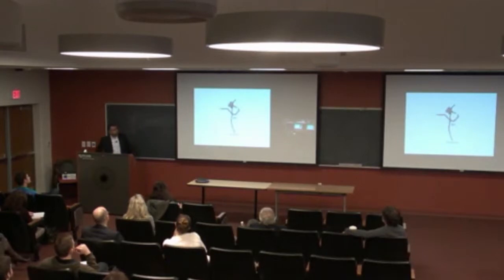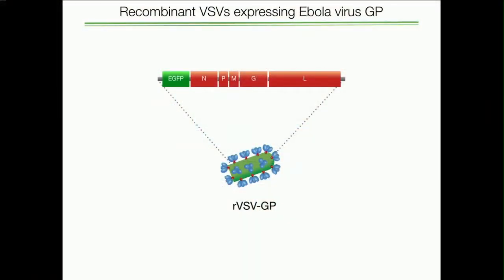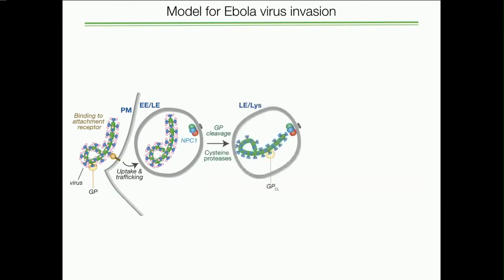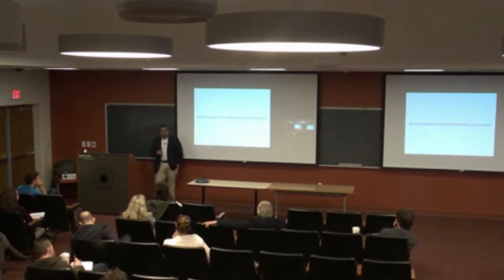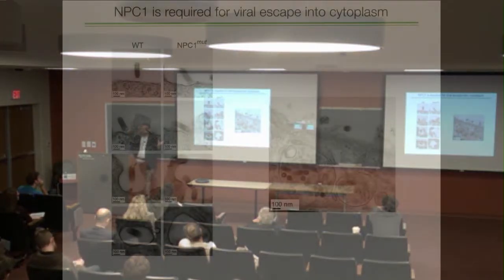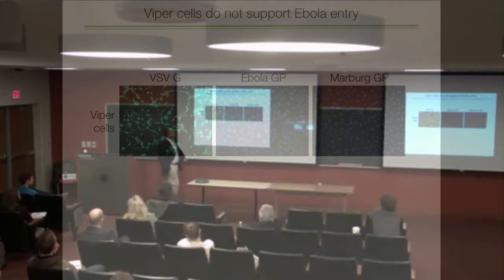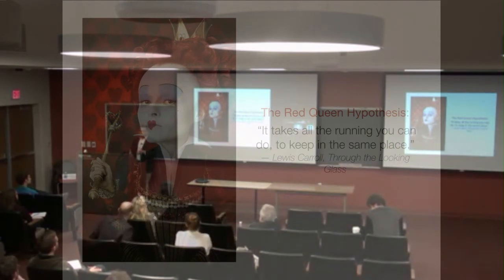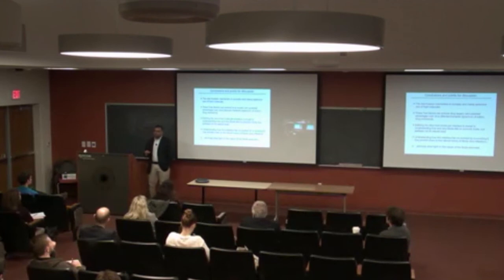The Molecular Mechanism of Cell Invasion by Ebola Virus - Kartik Chandran, PhD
The Ebola Forum
November 14, 1014
Rutgers University

Organized by the working group, "Zoonosis and Society: Interdisciplinary Perspectives of Animal-to-Human Disease."

This forum brought together experts from different disciplines, including cultural anthropology, disease ecology, evolutionary biology, virology, and field epidemiology to discuss current knowledge about the Ebola outbreak in West Africa.